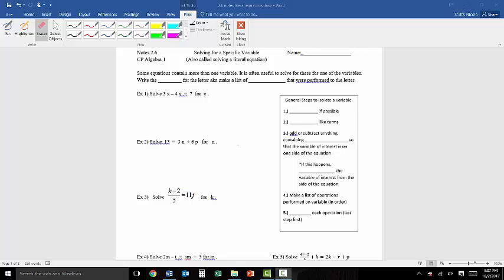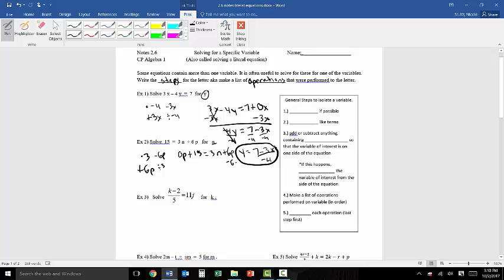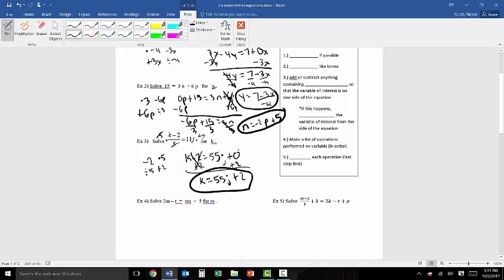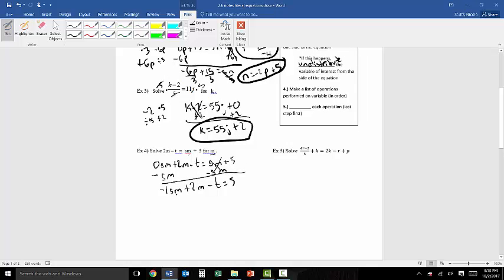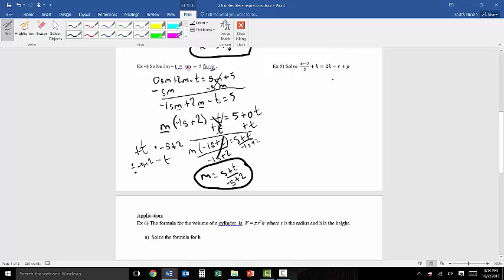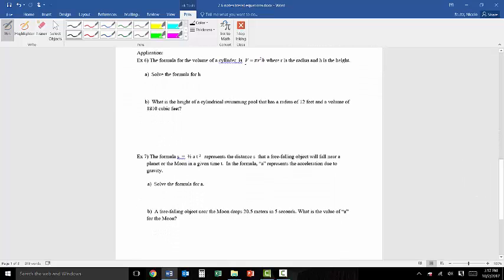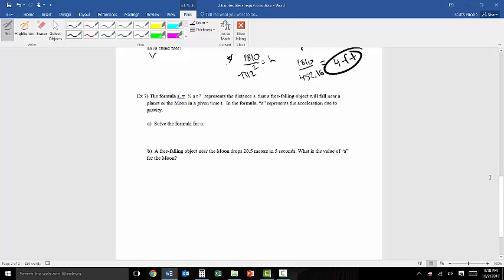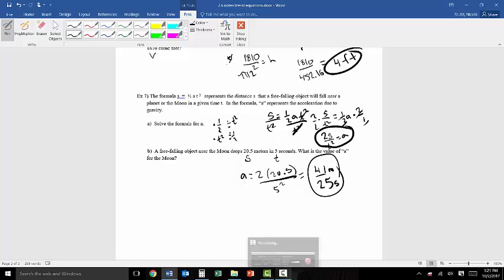2 6 notes literal equations